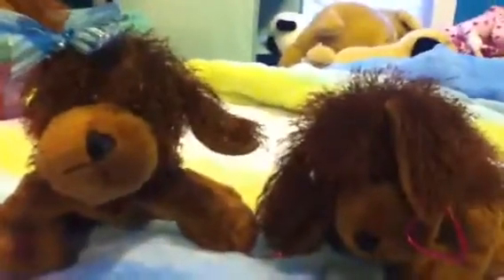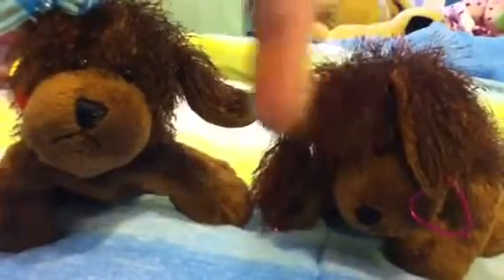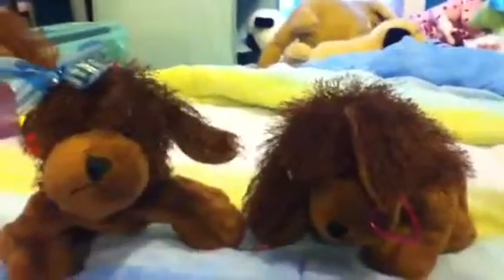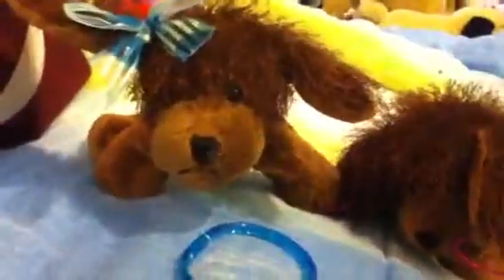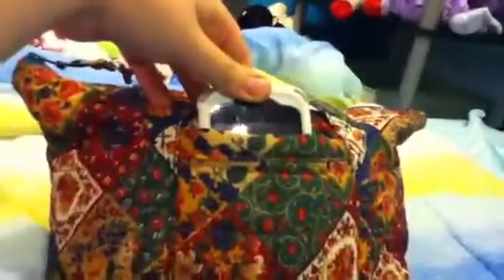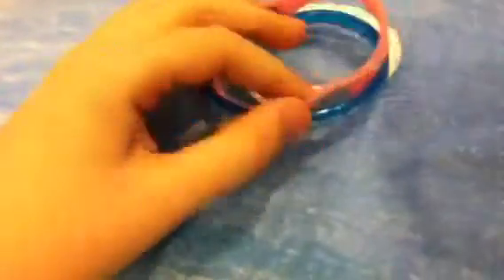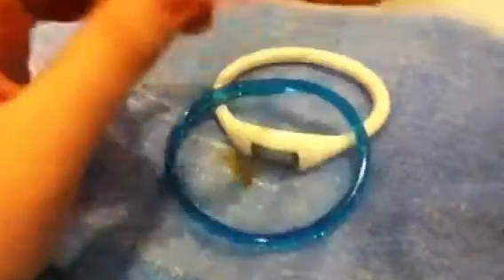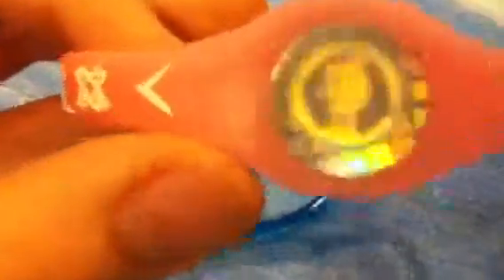Whats in my Purse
Lmao soooo bored